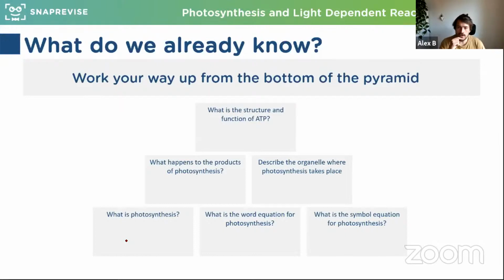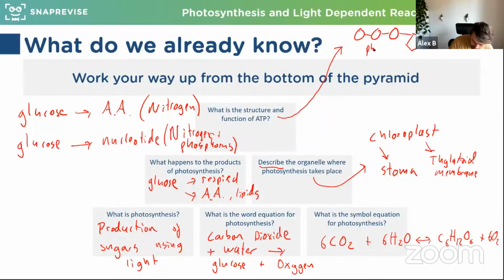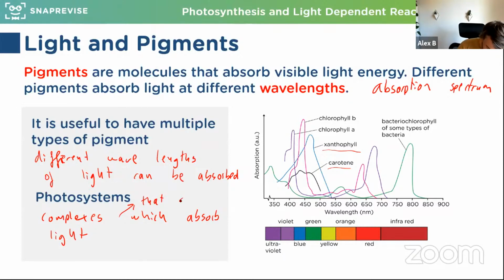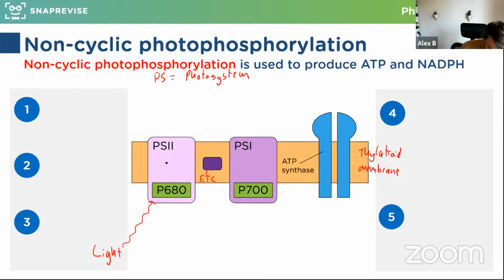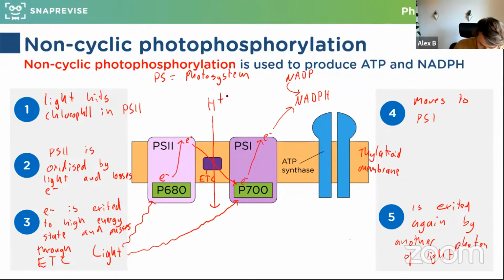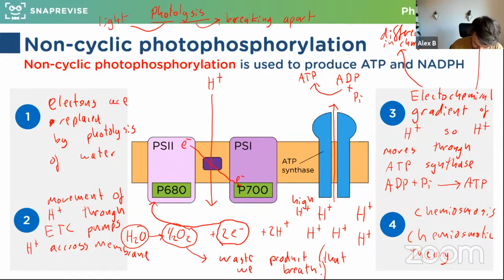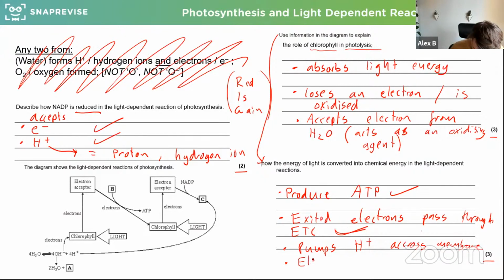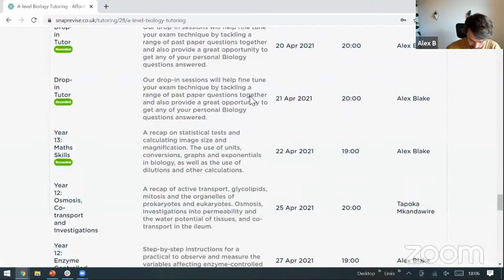A-level Biology Sunday Sessions: Photosynthesis | Revision Webclass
Hosted by our Head of Biology Alex B, in this webclass, you’ll tackle questions together in a fun and interactive way on the topic Photosynthesis.